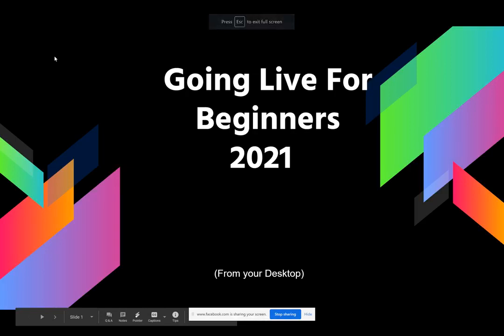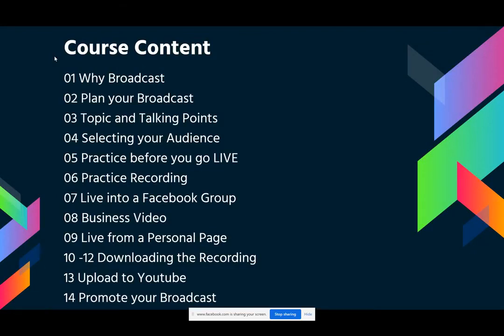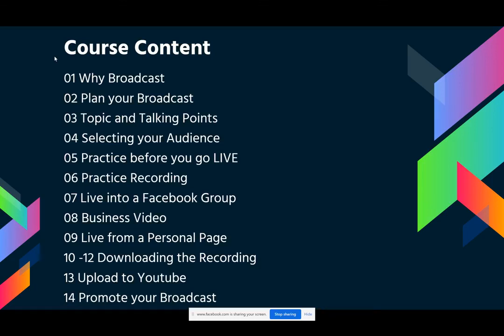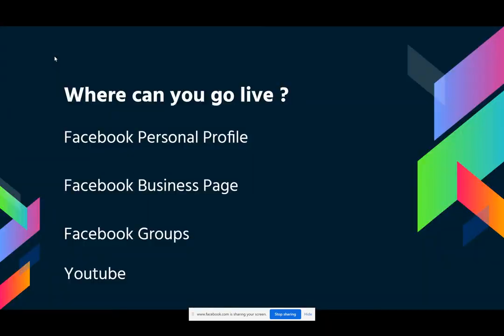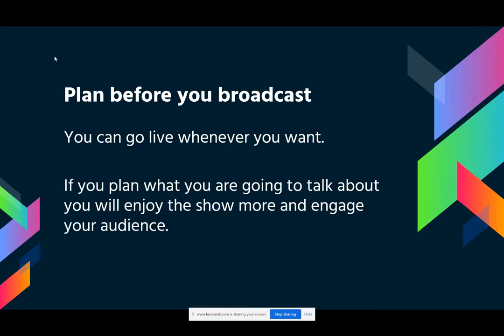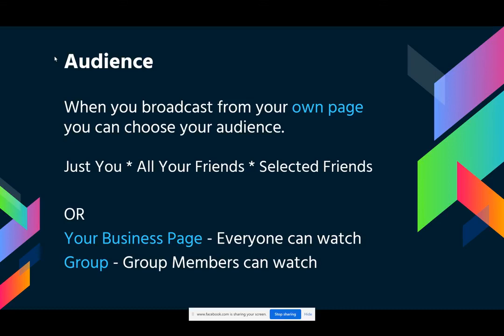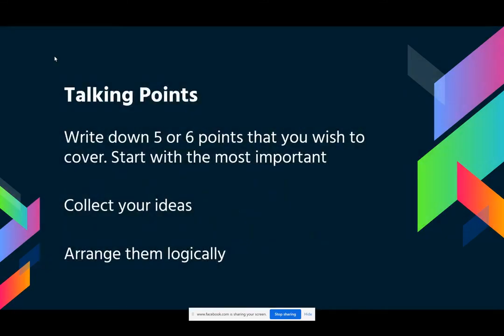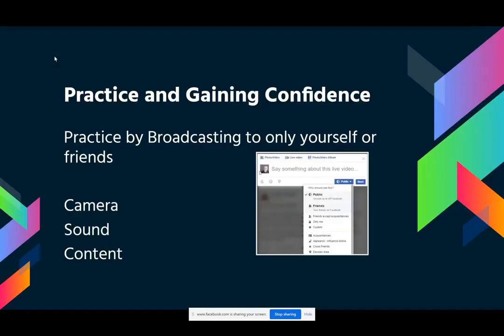Showing Slides on Facebook Live - Part 1 Just Facebook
In this series of four videos, I am comparing using Facebook Live and Be.Live to show slides.

Video 1 - the broadcast using only Facebook Live

I was broadcasting on a page using a screen share to display a series of Google slides.

The slide deck was prepared, in this case, it was an outline of a broadcasting course. The slides can, of course, be on any topic.

With Facebook Live, I can screen share or appear on video, I cannot do both.